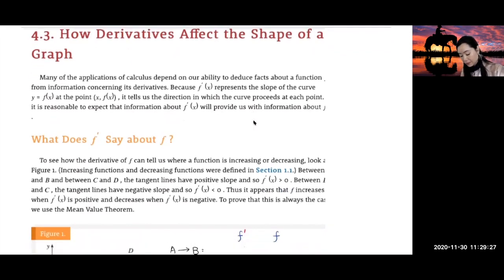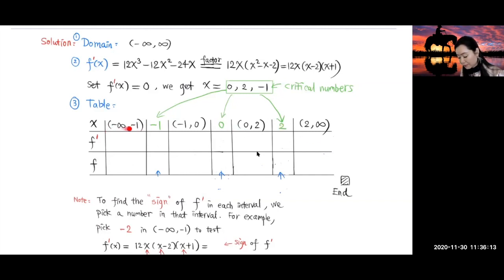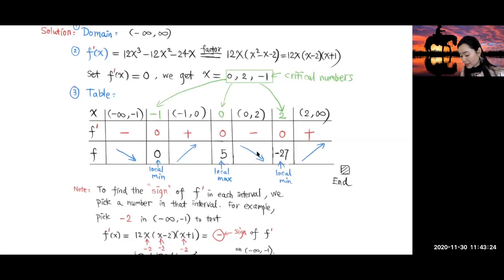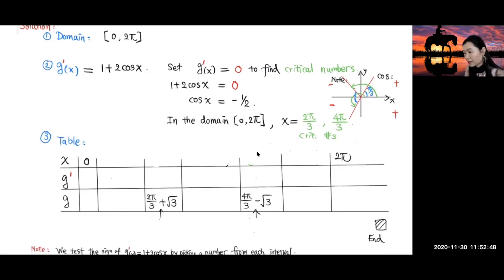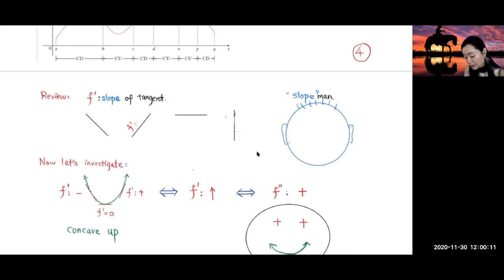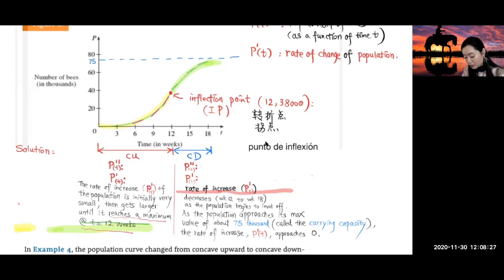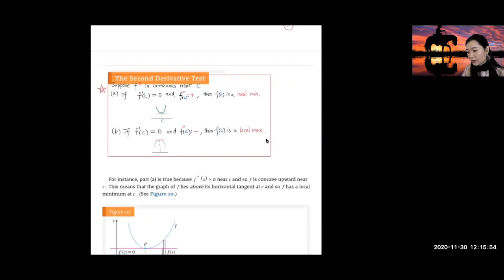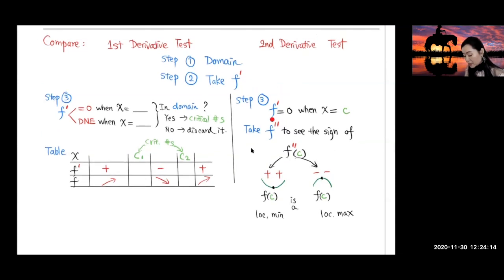How derivatives affect the shape of a graph, Calculus, Math 110A complete lesson of 4.3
In this video we learn: First derivative test, second derivative test, finding intervals of increase and decrease, local minima and maxima, intervals of concavity and inflection points.